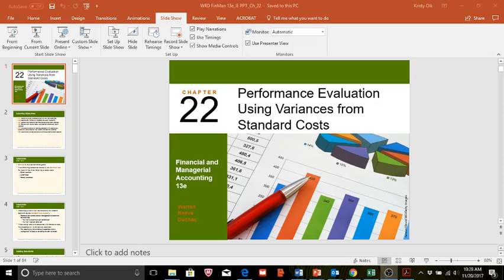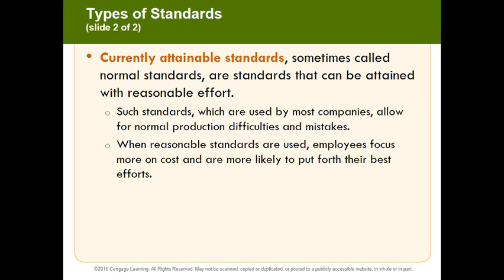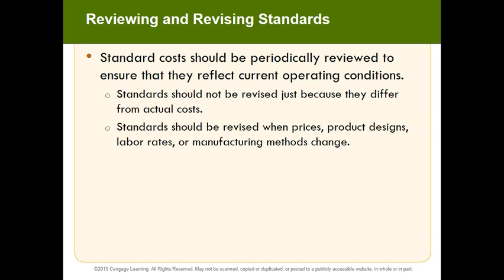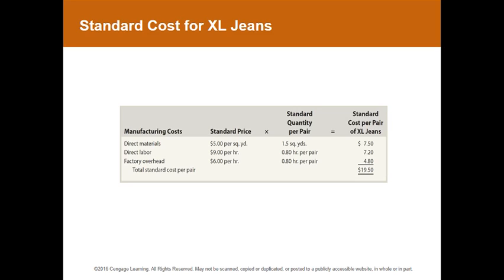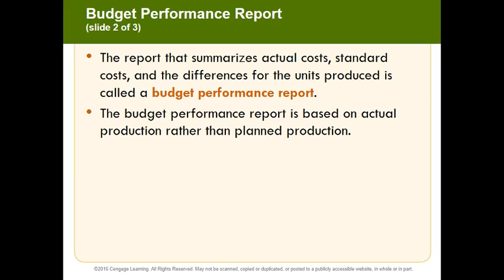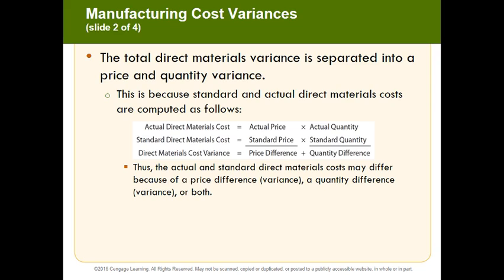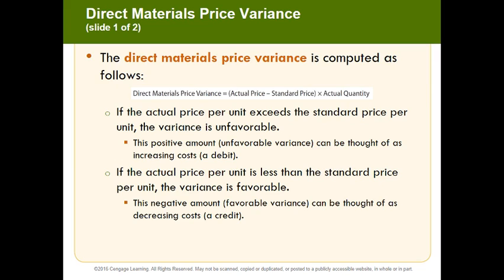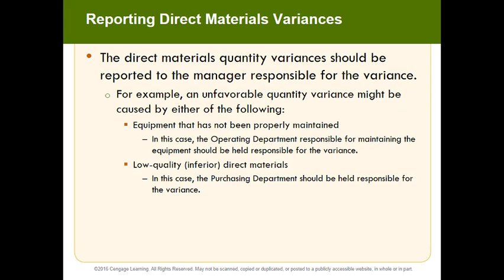ACC122 22 Lecture 1